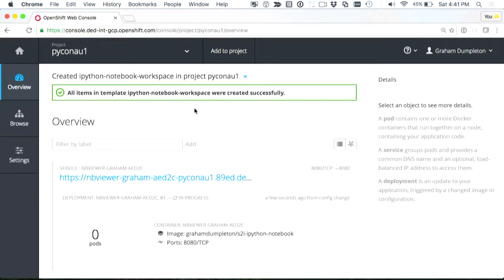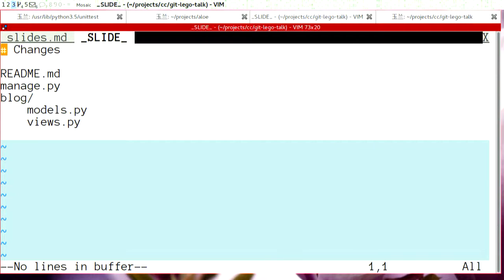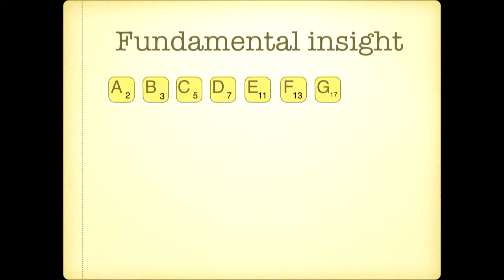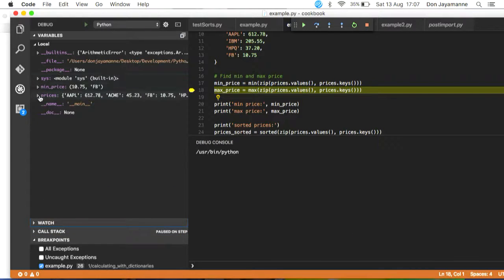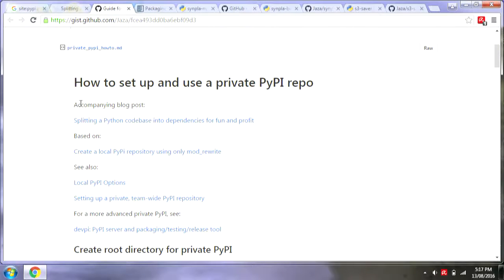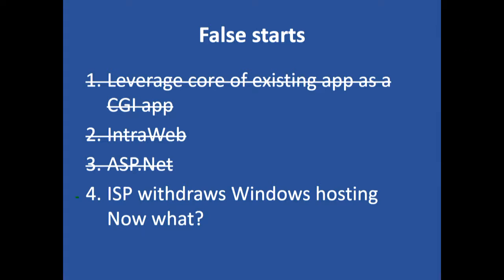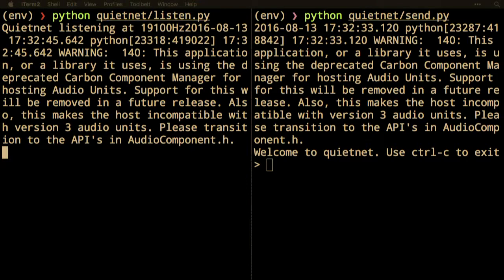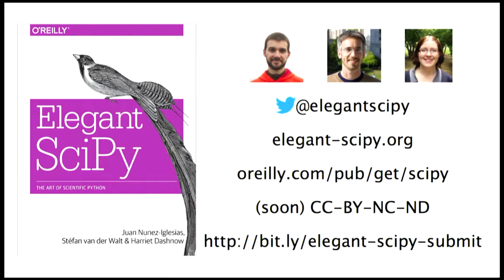Saturday: Lightning Talks